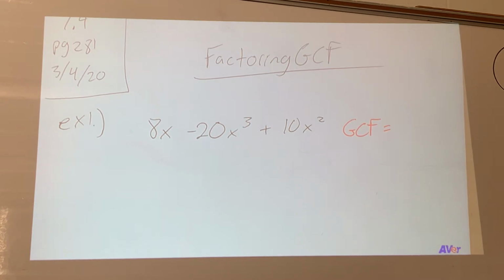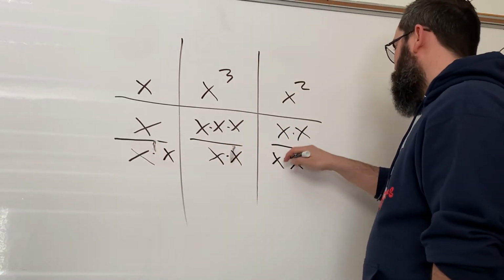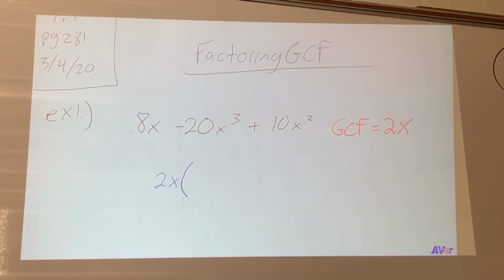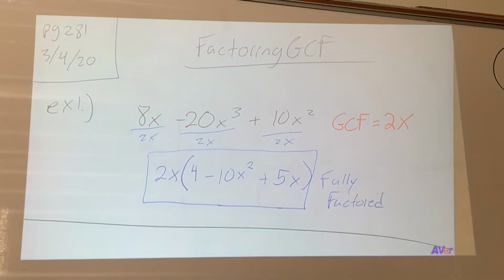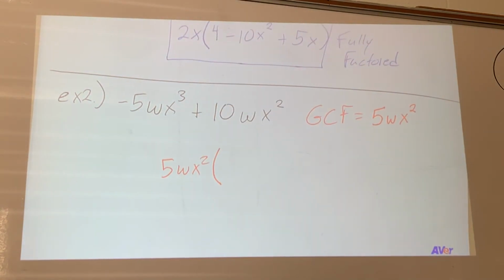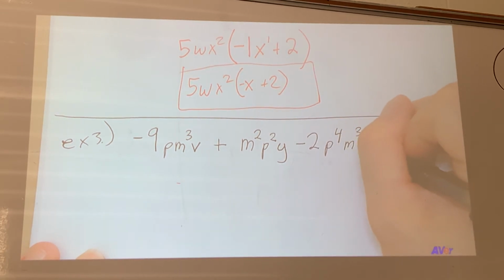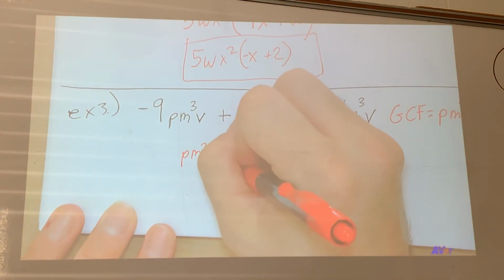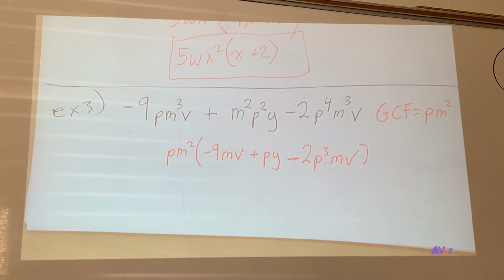Factoring polynomials using GCF